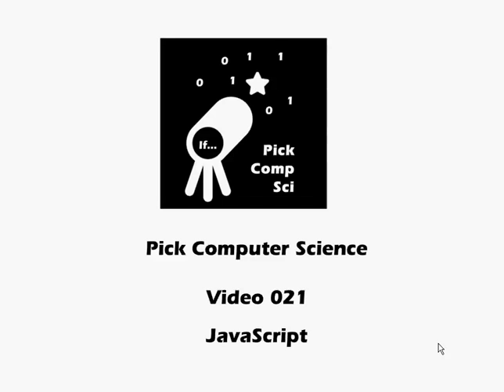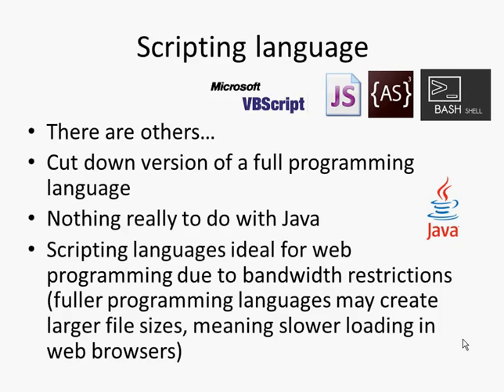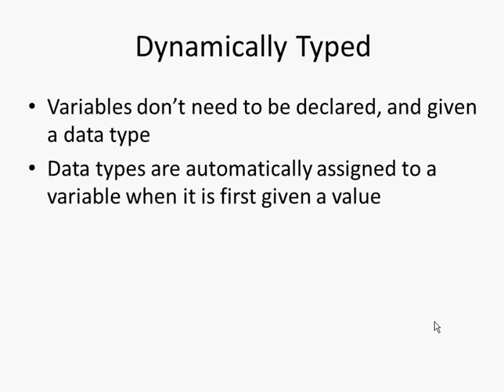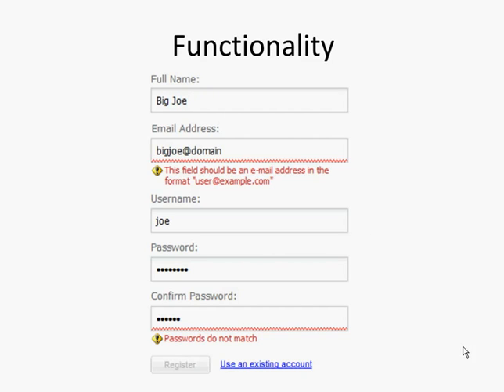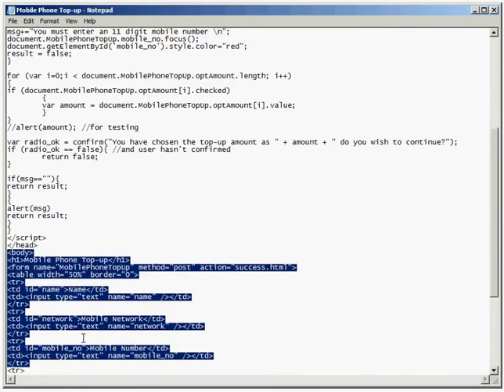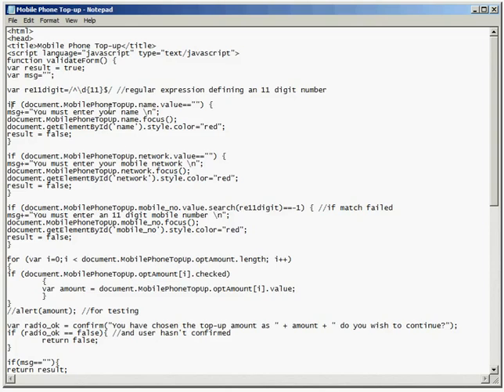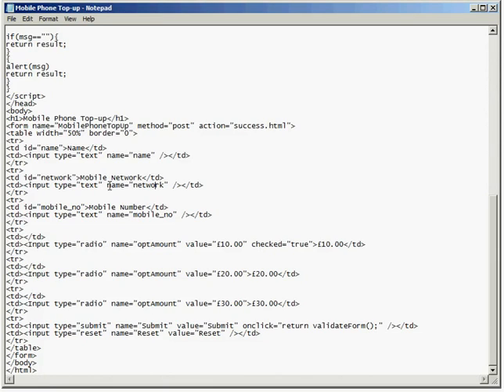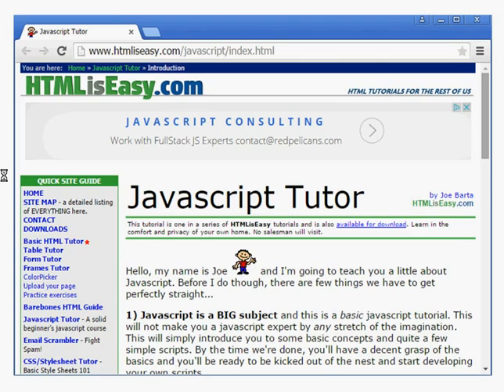PICKCOMPSCI 021 - JavaScript